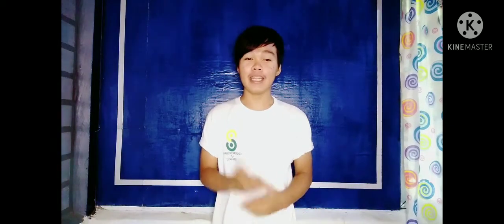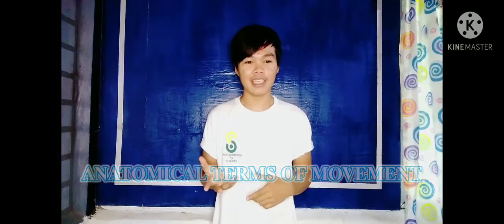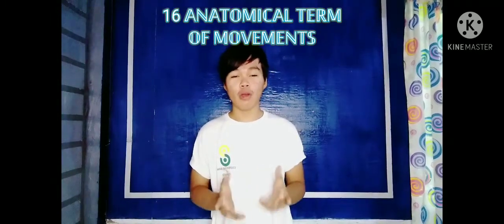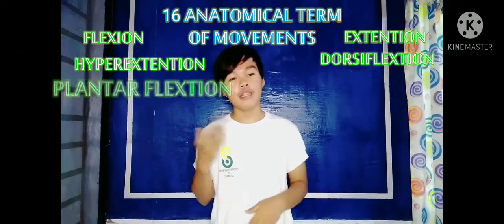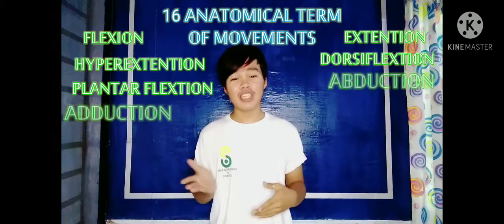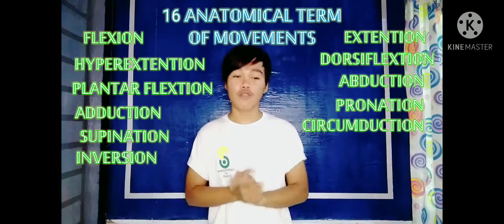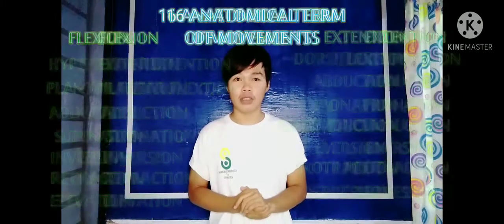PRACTICAL 2-PRINCIPLE OF MOTOR CONTROL